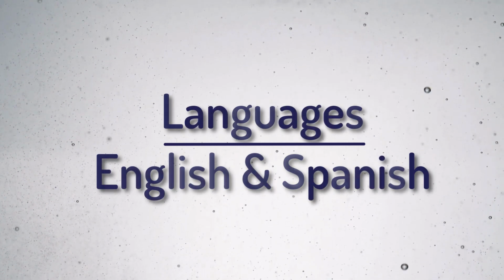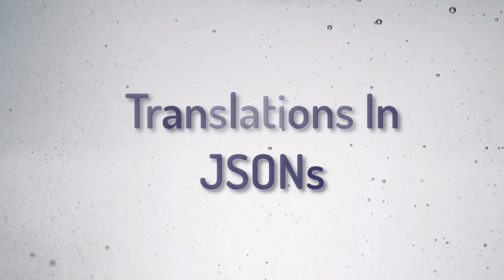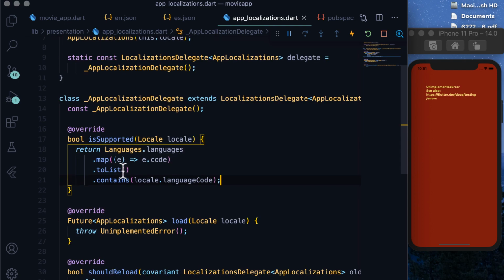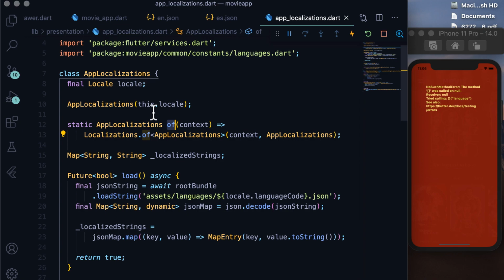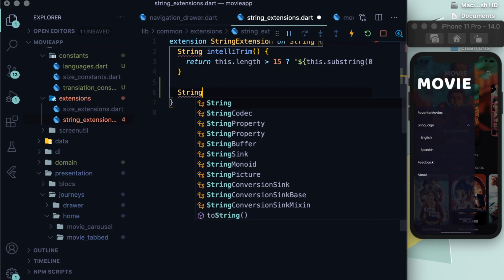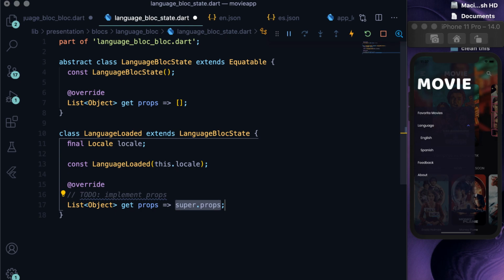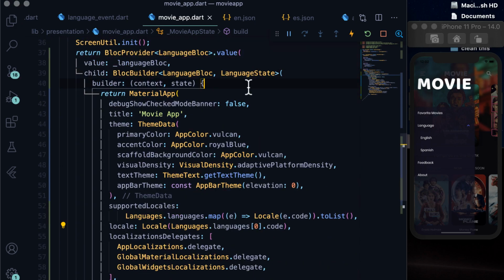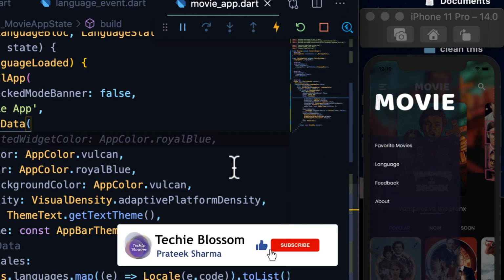Complete Flutter App Course | Flutter Tutorial for Beginners | Language Management (8)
I am bringing a series of videos for you to teach you how to build an Industry Standard Flutter Application from scratch. I am also putting up companion articles.

Timeline
00:18 Languages - English & Spanish
03:16 Localizations Delegate
04:03 Translations in JSON
05:35 Custom Localizations
12:41 Translation Constants
17:23 Language Bloc

In this series, you’ll learn basic as well advanced topics in Flutter. At the end of this series, you’ll have successfully built an industry standard application with very good UI and a scalable code-base with some excellent coding practices.

In this video, I'll show you to add translations in the app. You'll see how easily you can load English and Spanish language.

Support!!